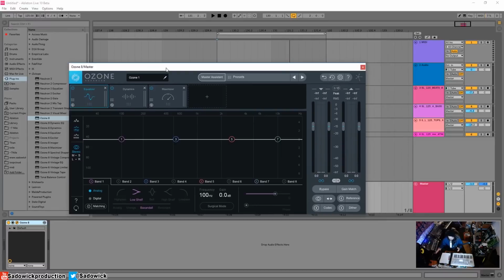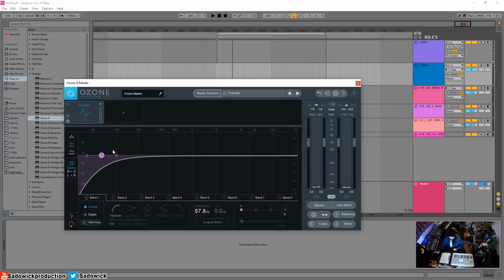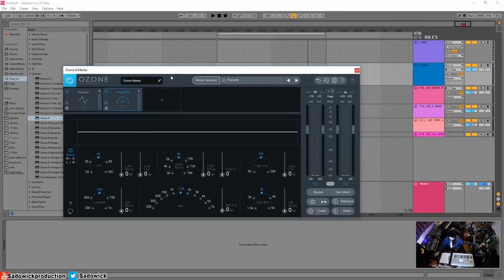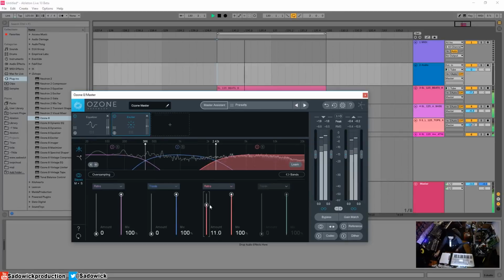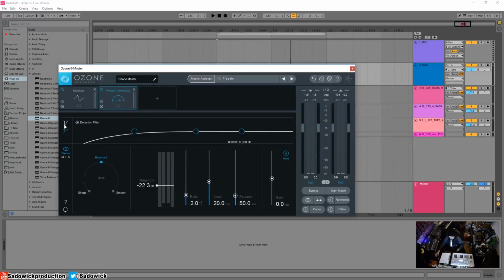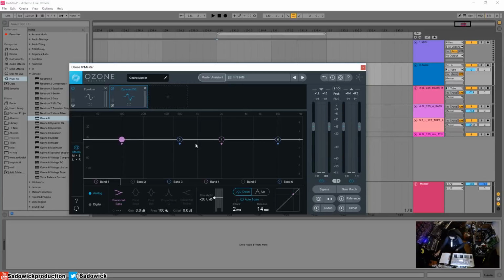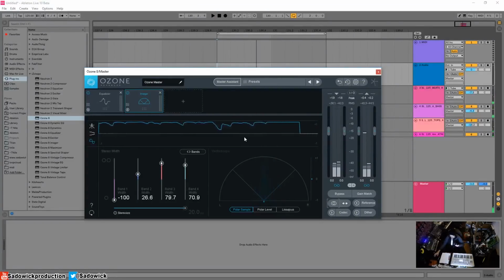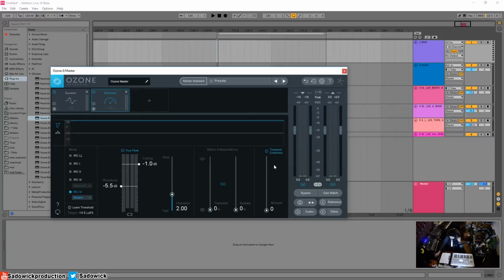Izotope Ozone 8 Advanced Playlist All In One Video - Audio Mastering